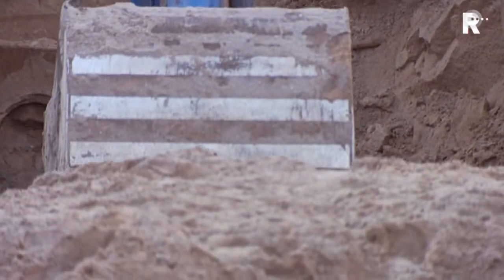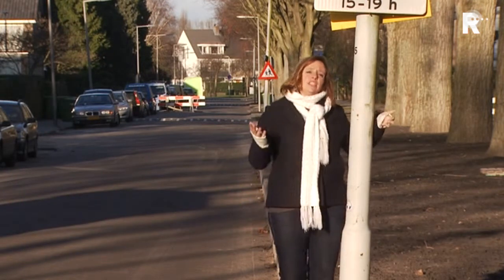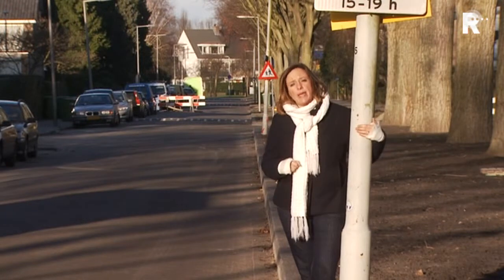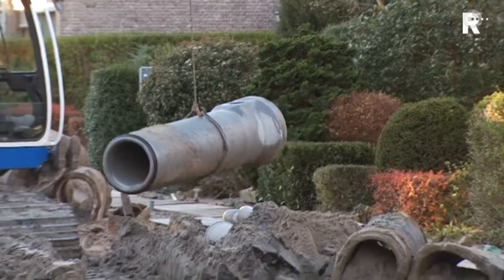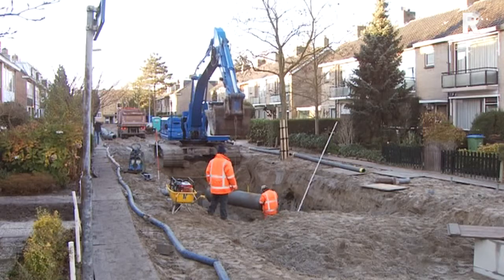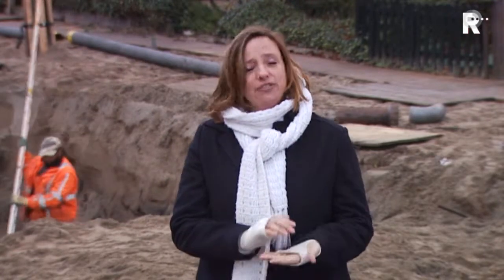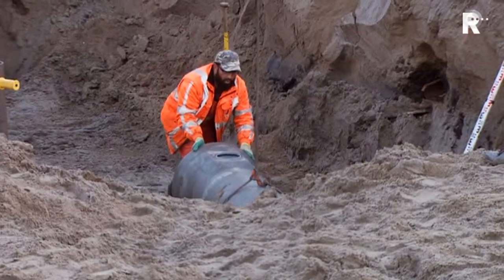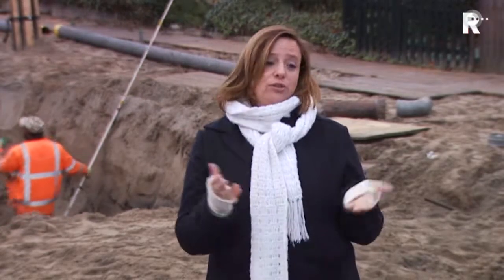Wegwerken - aflevering 49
Informatief programma over wegwerkzaamheden in Rotterdam.